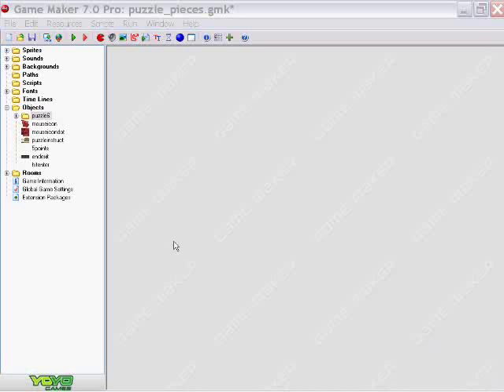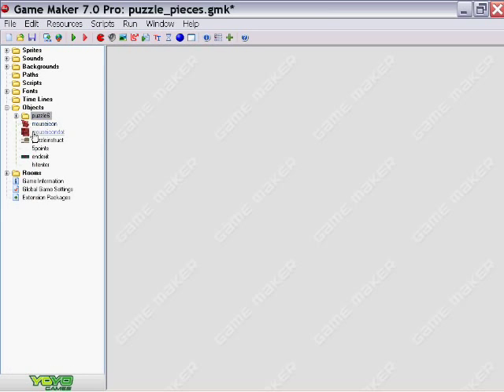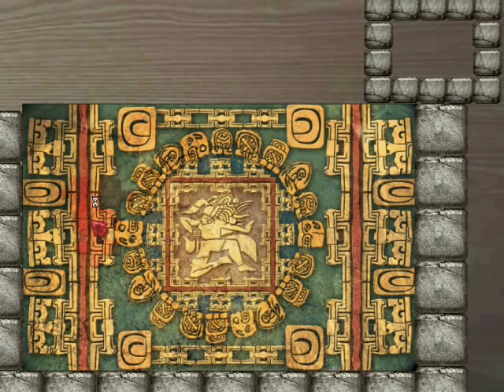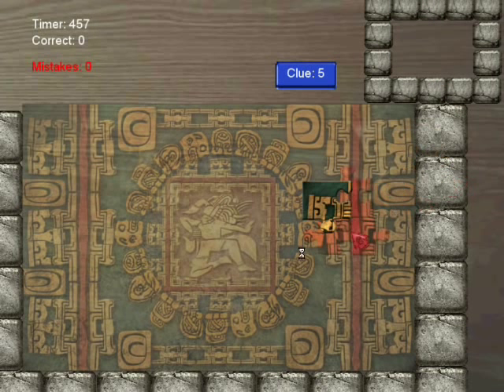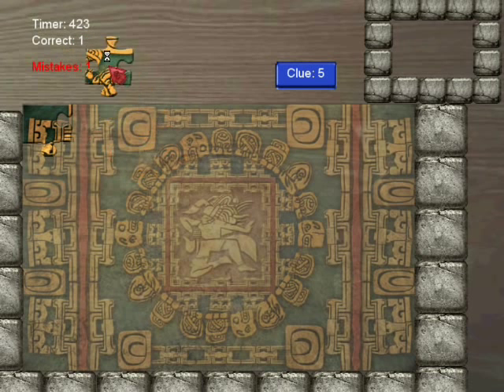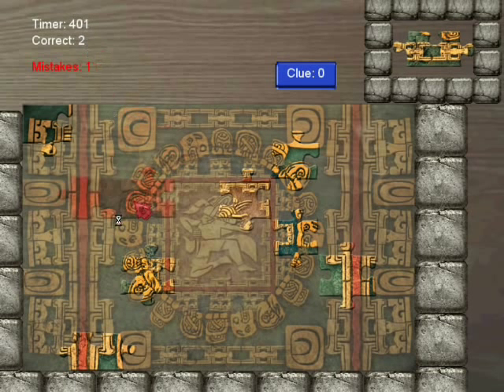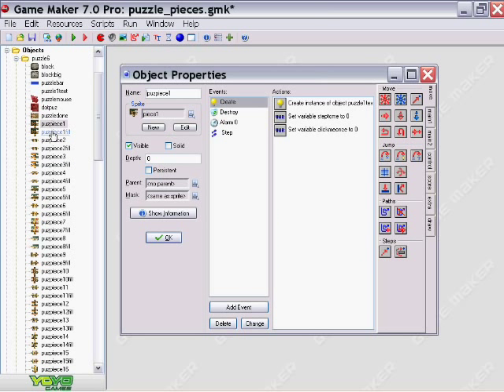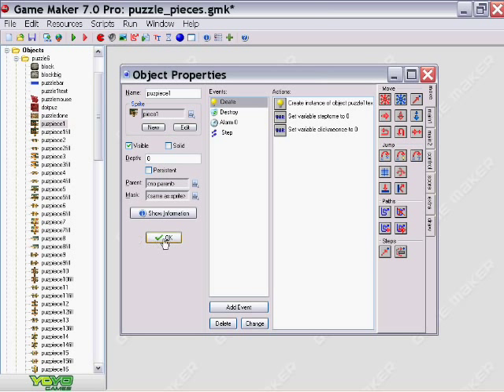puzzle pieces - Game Maker 7